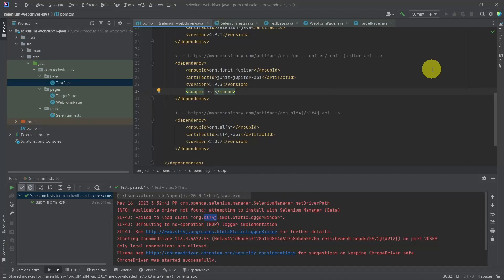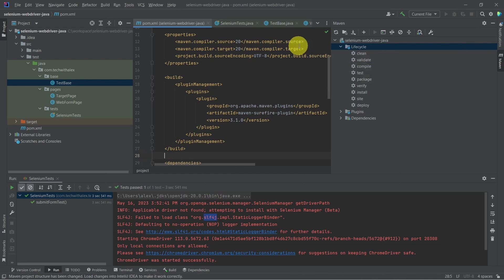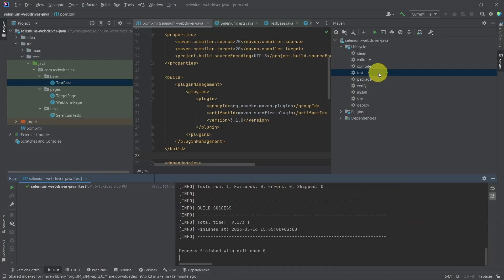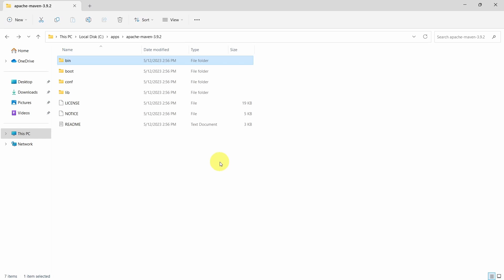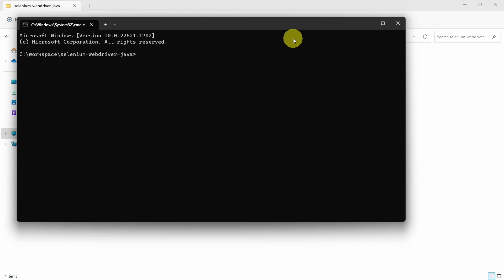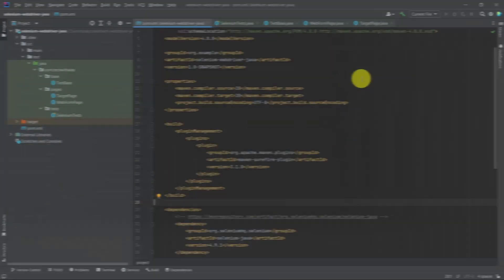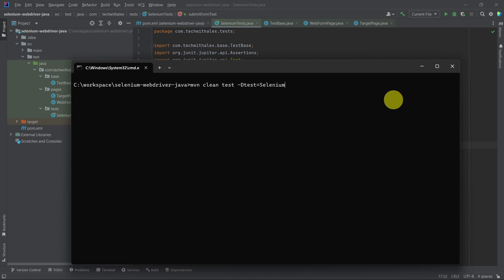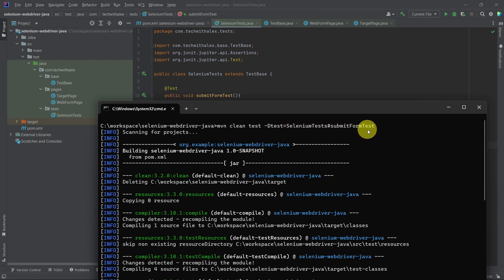Run Selenium Java tests from command line & IntelliJ IDEA [Java automation]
Run selenium tests using JUnit and Maven.
Run Java Selenium test from command line.